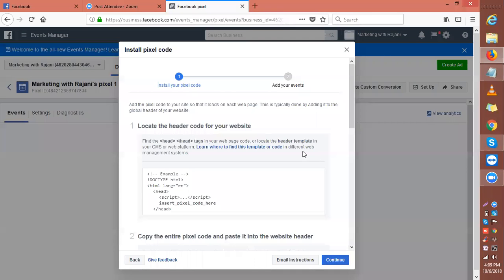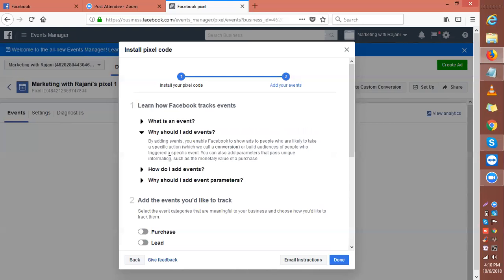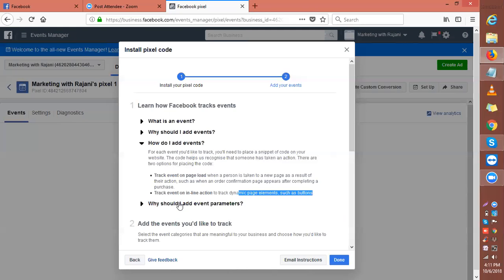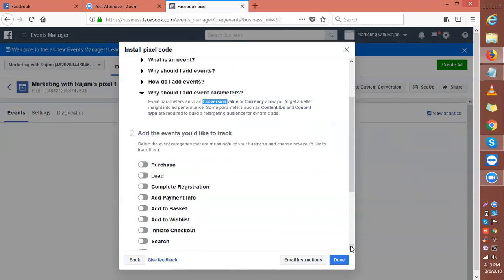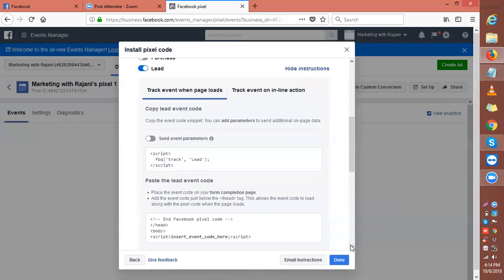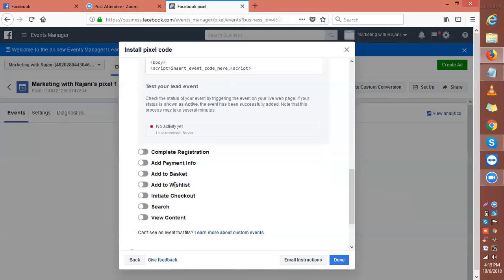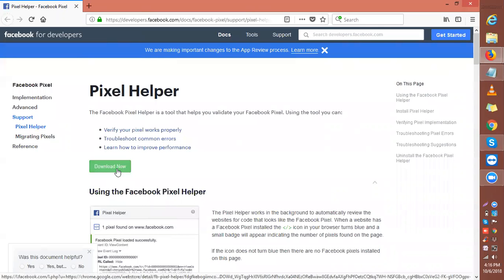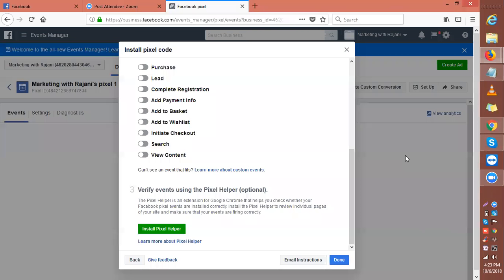What is Facebook Lead Tracking and Advanced Event Tracking?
Are your Struggling with CPA Traffic Generation ?

Important Note - There is a Fixed FEES for my One-on-One CPA Skype Coaching and I ONLY ACCEPT SERIOUS AND COMMITTED STUDENTS IN MY SKYPE COACHING, so please only Contact me if you are Serious About Learning CPA Marketing.